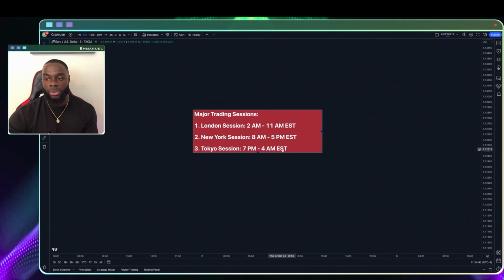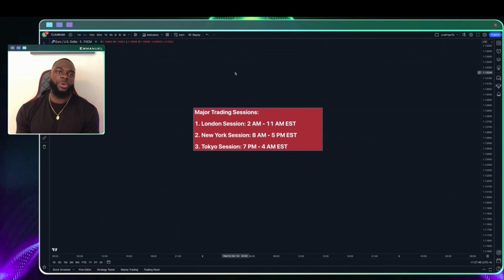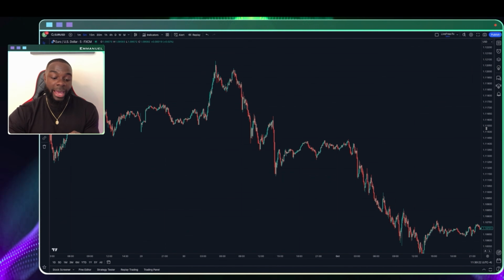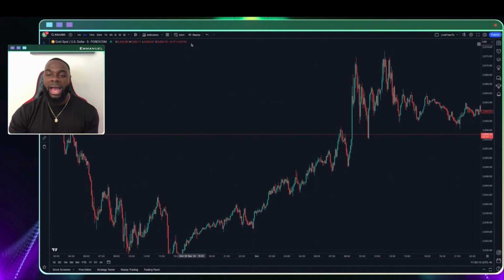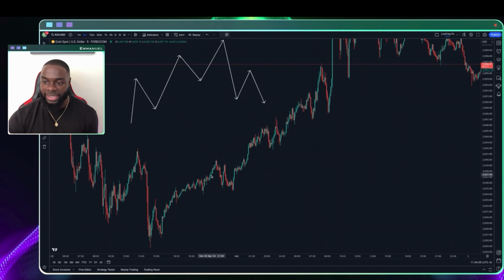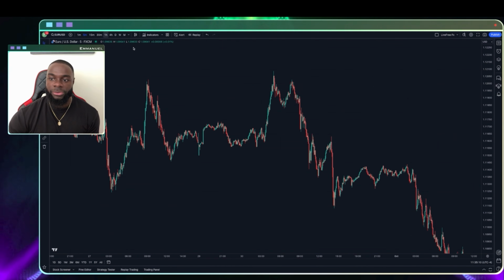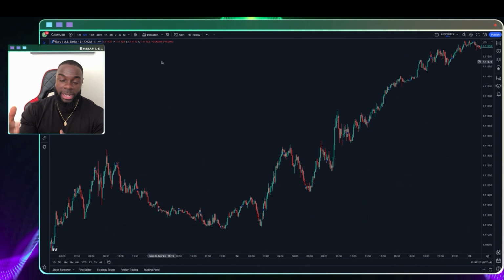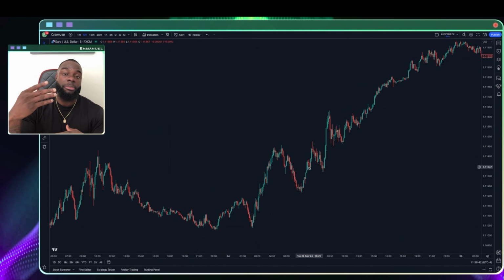How To Choose A Currency Pair To Trade